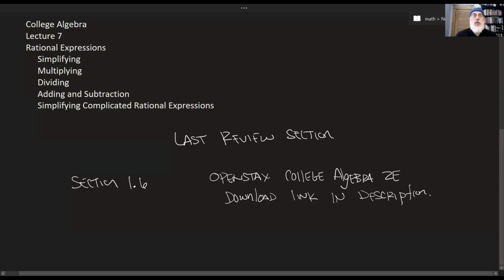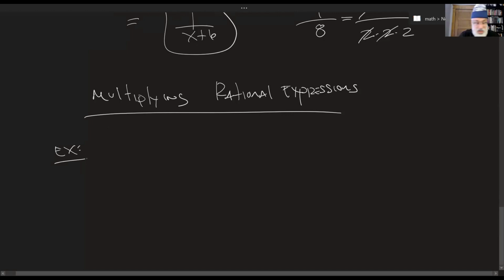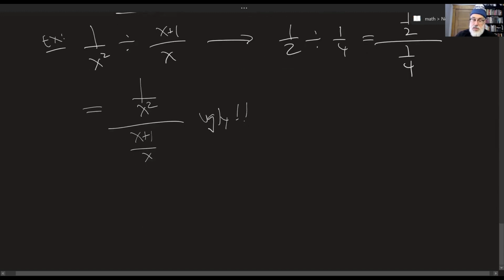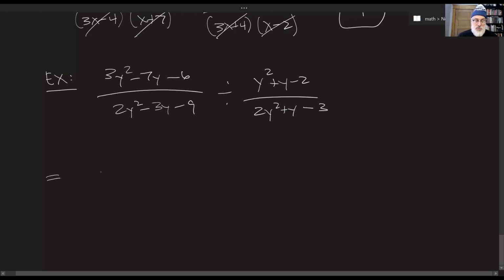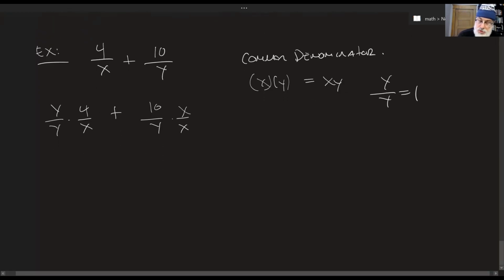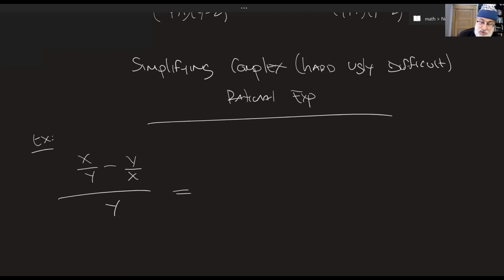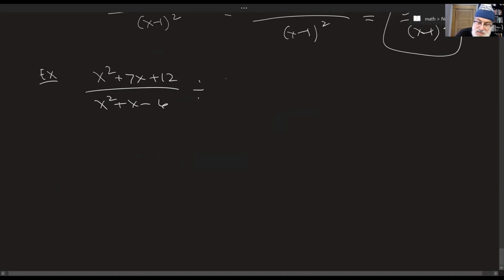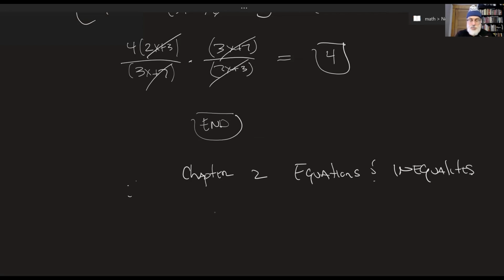Rational Expressions | College Algebra Lecture 7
This lecture covers rational expressions as part of a College Algebra review using OpenStax College Algebra, 2nd Edition. It is the final review lecture from Chapter 1, Section 1.6, before we begin Chapter 2. In this lesson we carefully review how to simplify, multiply, divide, add, subtract, and work with more complex rational expressions.

We begin with the definition of rational expressions, comparing them to fractions and rational numbers, and then show step by step how to simplify them by factoring and canceling. Next, we demonstrate strategies for multiplying and dividing rational expressions, explaining why factoring first is often the easiest method. We then move into adding and subtracting rational expressions, focusing on finding common denominators and combining terms correctly. Finally, we explore complex rational expressions, which often look intimidating, and show how to reduce them into simpler and more manageable forms.

This lecture is part of a full College Algebra course designed for students who need review material before diving deeper into algebra. It is especially useful if you are preparing for exams, brushing up on prerequisite skills for calculus, or following along with the free OpenStax textbook.

College Algebra Lecture 7.
Chapter 1 Prerequisites
1.6 Rational Expressions

Chapters:
00:00 Introduction to Lecture 5
01:38 What are Rational Expressions
03:09 Example 1
03:29 Simplifying Rational Expressions
06:08 Multiplying Rational Expressions
06:35 Example 1
11:04 Dividing Rational Expressions
11:44 Example 1
15:18 Example 2
18:19 Example 3
22:41 Adding and Subtracting Rational Expressions
24:35 Example 1
26:29 Example 2
30:48 Simplifying Complex Rational Expressions
31:28 Example 1
38:35 Example 2
44:44 Next Time and Thanks for Watching